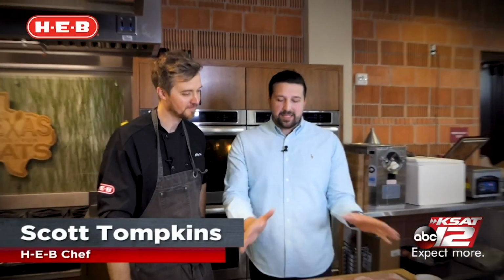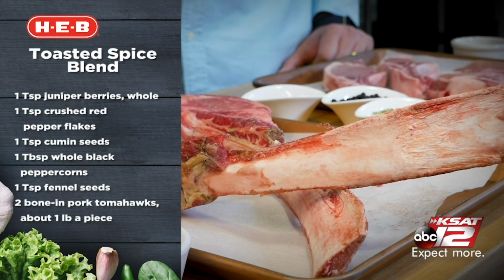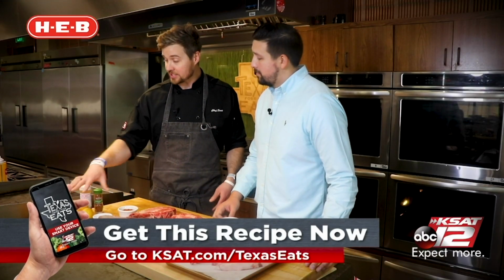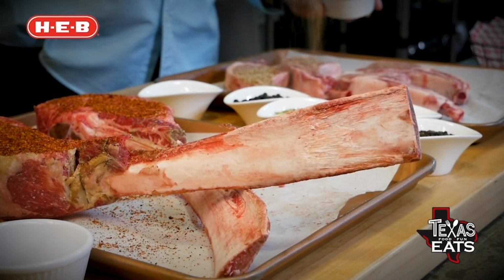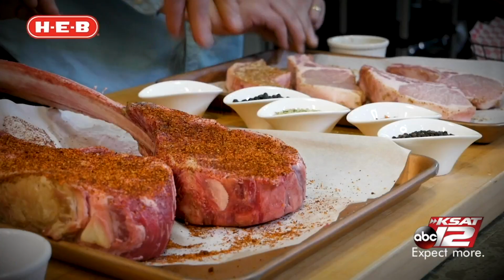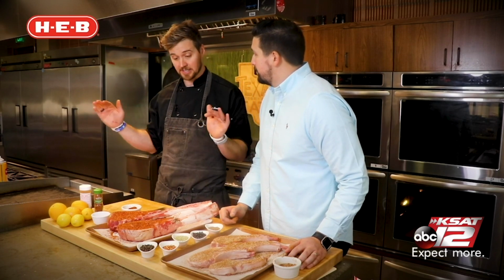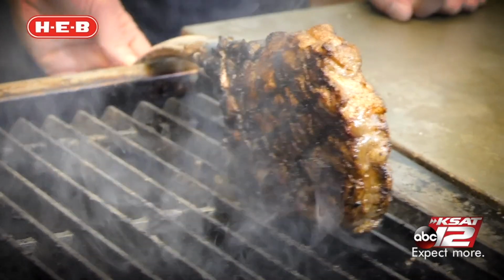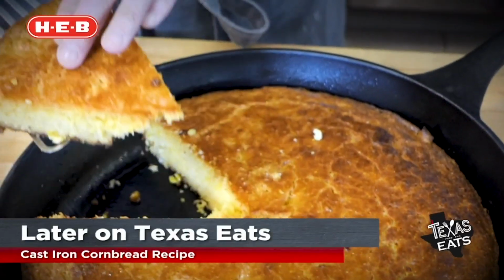How To: Cooking Beef & Pork Tomahawk Steaks | Texas Eats | H-E-B